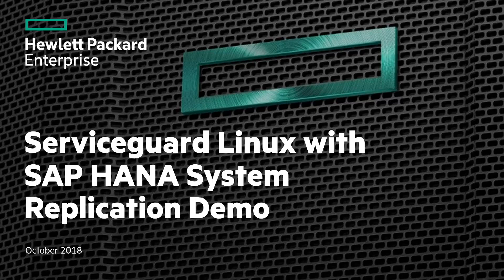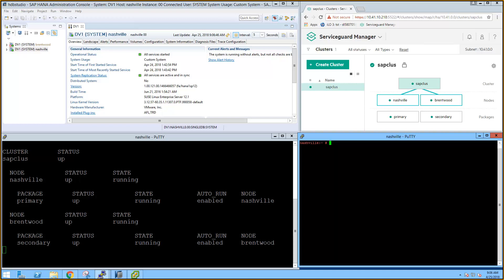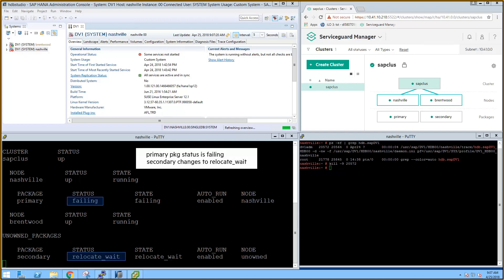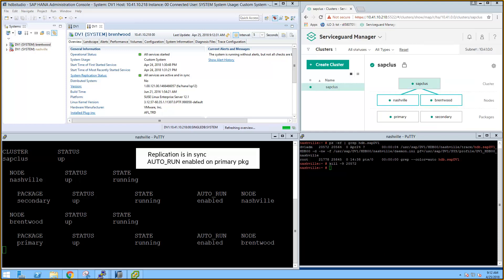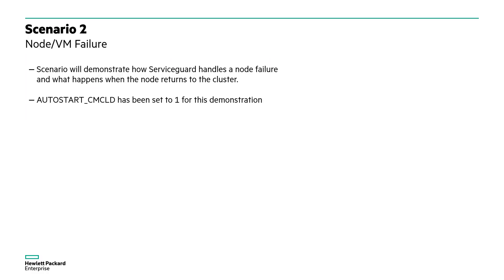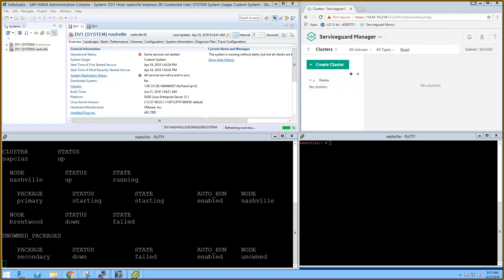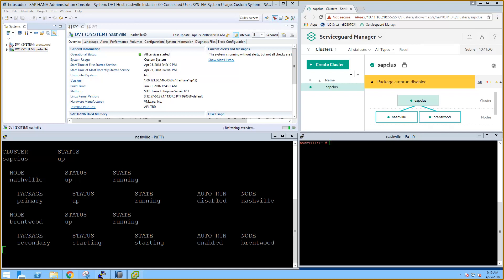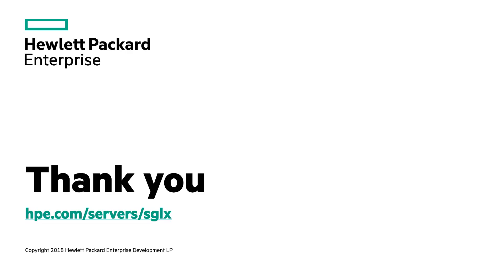HPE Serviceguard for Linux with SAP HANA System Replication Demo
Watch this short demonstration to discover how Serviceguard can be integrated with SAP HANA system replication.